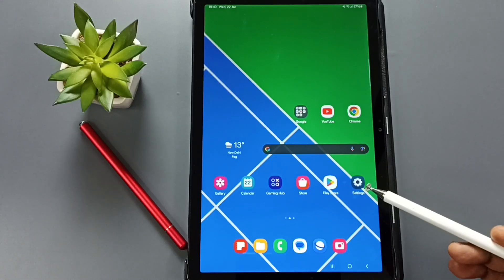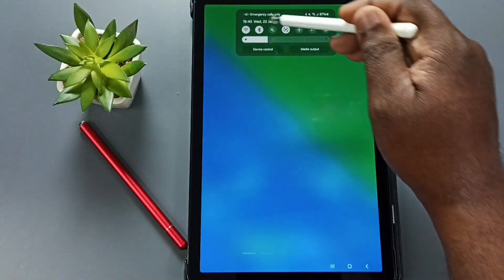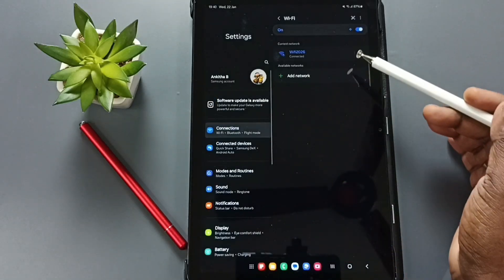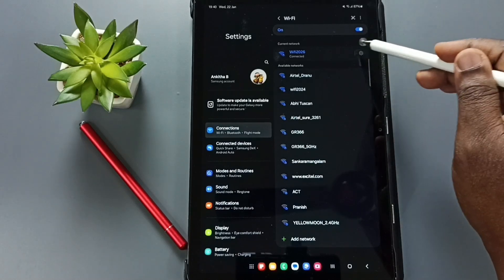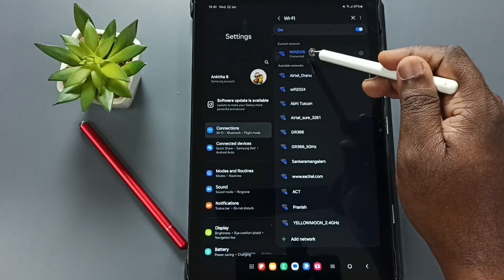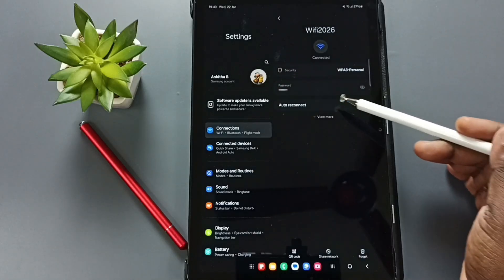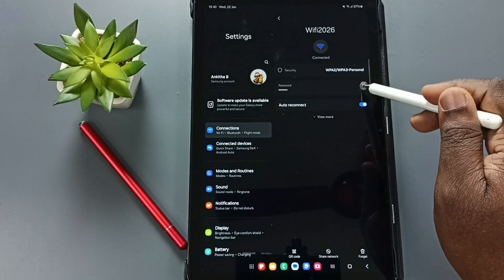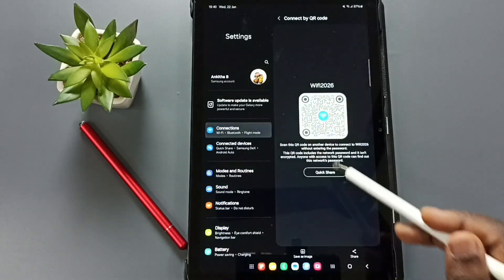SAMSUNG Galaxy Tab A9+ 5G | How to See Password of Connected WiFi Network on Your Tablet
Need to view the password of your connected Wi-Fi network? In this video, we’ll show you how to easily find the Wi-Fi password on your SAMSUNG Galaxy Tab A9+ 5G. Whether you're using a Samsung Wi-Fi Tablet or a Samsung 5G Tablet, accessing the saved network password is simple. With RAM 8 GB, ROM 128 GB Expandable, and Wi-Fi+5G, your Samsung Android Tablet offers seamless network management. Plus, with Galaxy AI and Mobile AI, enjoy optimized connectivity and fast internet speeds. Learn how to view your Wi-Fi password in just a few steps on your Samsung Galaxy Tab A9+ 5G!